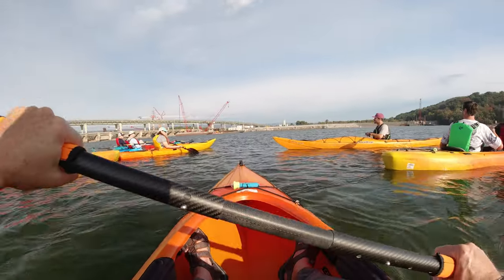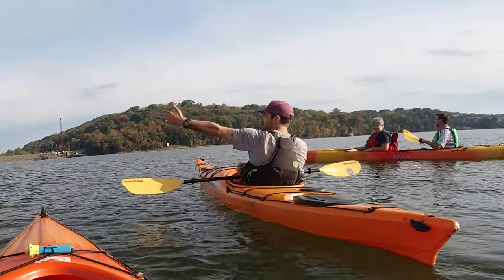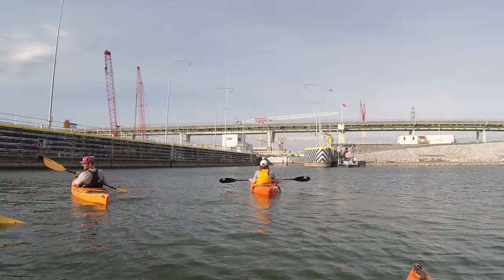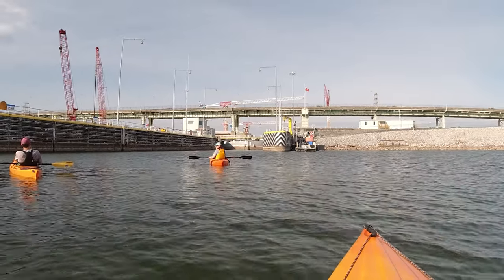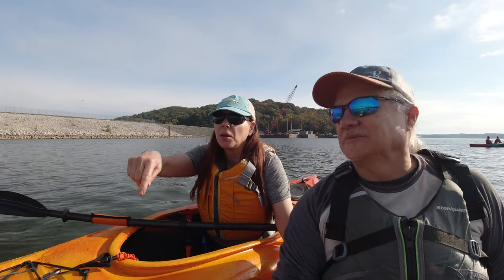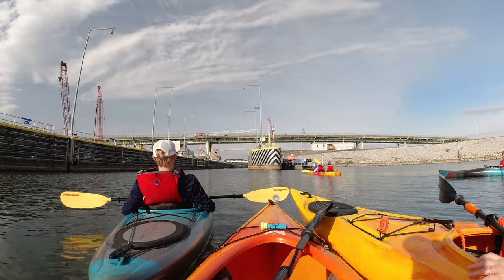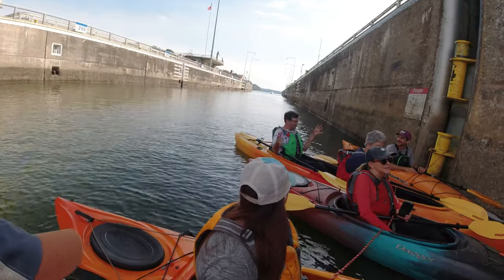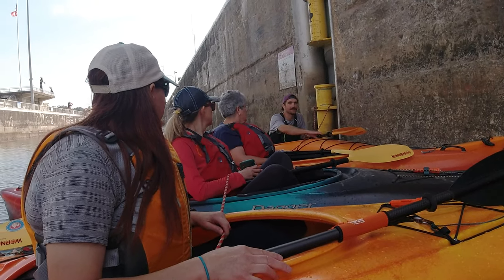Dam Fun in Chattanooga! | Kayaking, Shopping, Brewery | Full-Time RV Living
We spent a couple of weeks in Chattanooga, Tennessee, and found many things to do and see. From paddling through a lock to walking over a historic bridge, we really enjoyed our time in Chattanooga.

👩‍🍳 👨‍🍳 We’re Victoria and Rich, and we live, work, cook, and adventure full-time in a fifth-wheel RV as we travel the country. Join us on our delicious journey! 🚐

💚 WE’D LOVE FOR YOU TO HELP SUPPORT US! 💚
We want to hear from you! We reply to ALL comments, good or bad 🙂
4: Visit our Amazon Store

The commissions we earn do not incur additional costs for you. It does, however, help us to keep providing you with our content, which makes us very happy. We never promote products or services we do not support or like and do not list the links for the sole purpose of making a commission. Thank you! 🙂